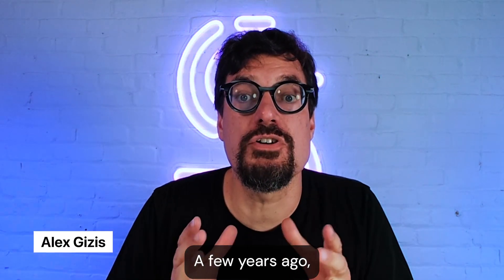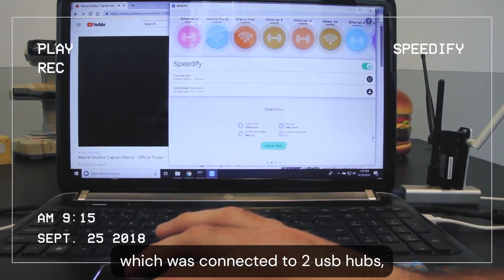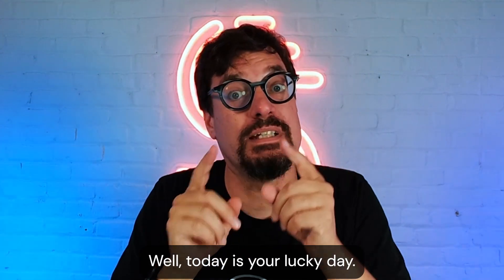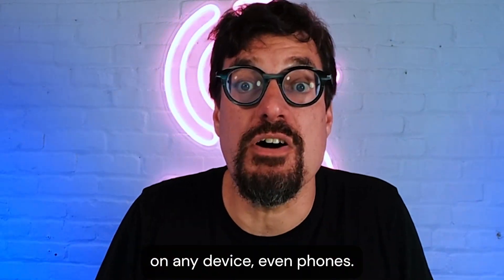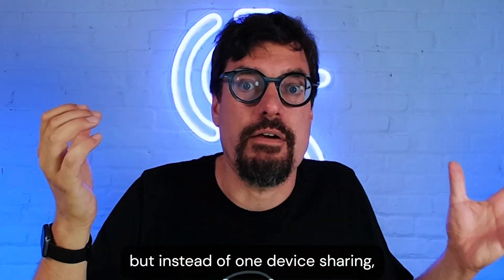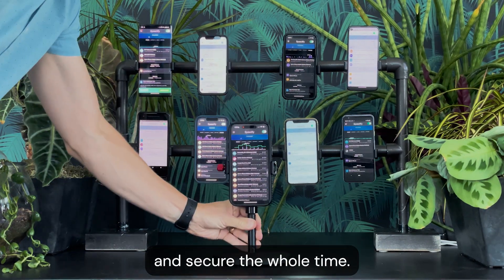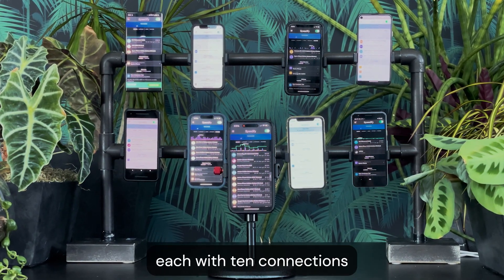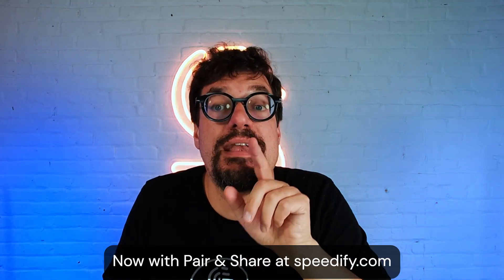Get faster internet with 10 CONNECTIONS on a SINGLE iPhone! How to share cellular WIRELESSLY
A few years ago, we figured out how to combine 10 internet connections together using 10 tethered phones, our bonding app Speedify, and a LOT of wires. NOW, we've figured out how to do it again - completely wirelessly.

With Speedify's new Pair & Share feature, easily share Cellular connections back and forth between multiple Speedify users or devices on the same Wi-Fi network for a stronger connection.

A few years ago we filmed a video about how you could use Speedify, our unique channel bonding VPN to bond 10 internet connections for their combined speed and reliability.

In order to accomplish that we used a Windows laptop running Speedify, 2 powered USB hubs, 10 tethered cell phones, and a whole lot of wires - not entirely practical for those of us on the go. But nonetheless the response was overwhelming, and since then we’ve received a ton of questions and numerous requests for a follow-up. Well, today is your lucky day.

We’re going to take things up a notch - well, more like a couple notches - and introduce you to a brand new feature in Speedify that will allow us to combine those same 10 Cellular connections WIRELESSLY - AND on any device, even mobile phones.

Meet Pair and Share.
With Pair and Share you can easily share Cellular connections back and forth between multiple Speedify users on the same local network.

Here, we have 9 phones we can combine for 10 total internet connections - 9 cellular and one WiFi!

In no time we can pair up with ALL of these devices and we always maintain full control over which devices can do what - plus all data sent between them and the Speedify servers is fully encrypted.

And there you have it - 10 Connections, Zero Wires

To take this even further - every single one of these devices can then pair & share with each other, so you can end up with 9 devices EACH with 10 connections available to them.

That means more stable connections on the road, at conferences and concerts, or while livestreaming.

And if a device like a laptop doesn’t have its own built-in cellular connection to share - that's ok. You can still pair up with it so it can RECEIVE the connections shared from other devices. I like to keep my own phone paired with my laptop and set the priority to backup so if my home Wi-Fi gets slow or flaky Speedify can automatically step in and use my phone’s Cell connection to seamlessly keep me online - all without needing to be physically tethered.

Wish your Internet was more secure and reliable?
Download Speedify today - now with Pair & Share - at speedify.com